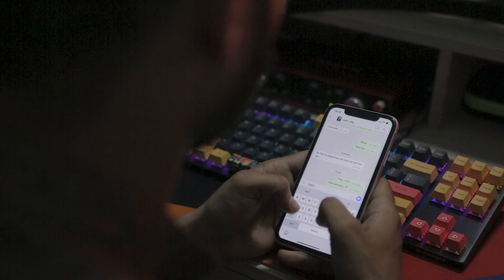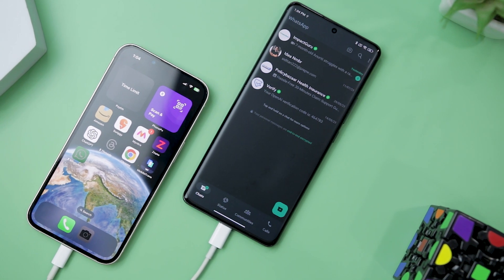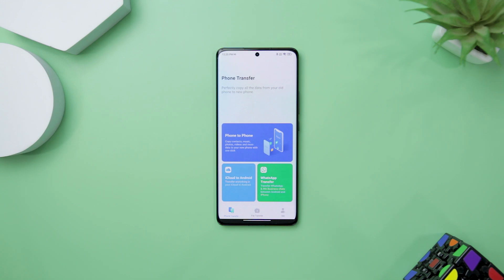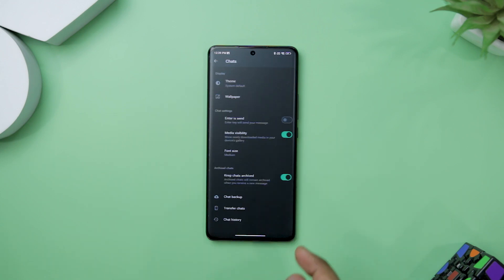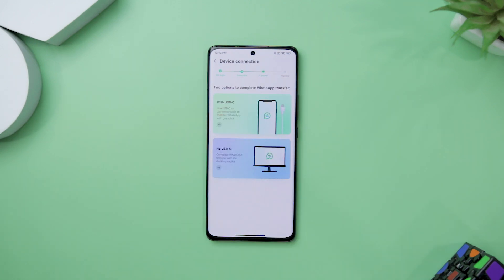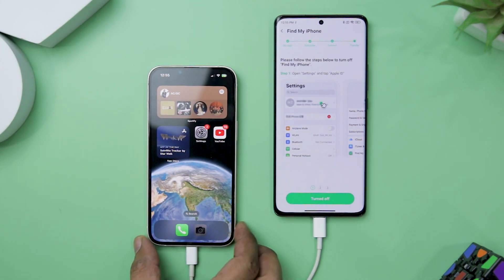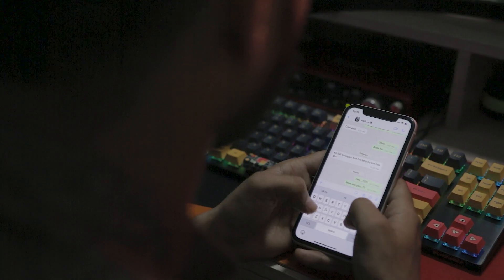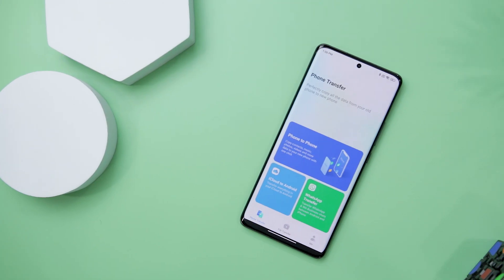How to Transfer WhatsApp Chats & Data from Android to iPhone (Ft. MobilTrans)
**Wondershare MobileTrans is one of the best Apps for Phone transfer & file transfer. It can help you quickly copy contacts, messages, photos, music, videos, documents, apps, and more data from an old phone to a new one.